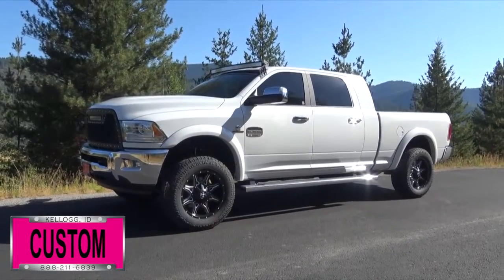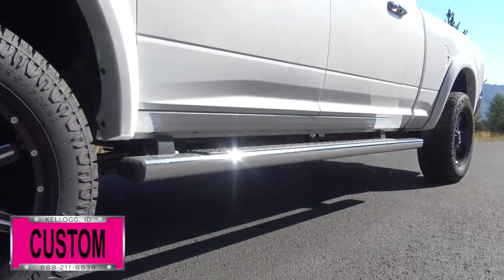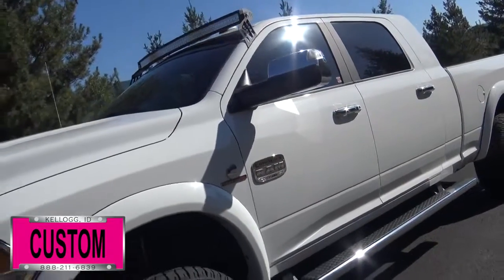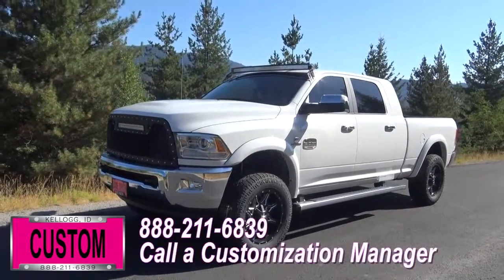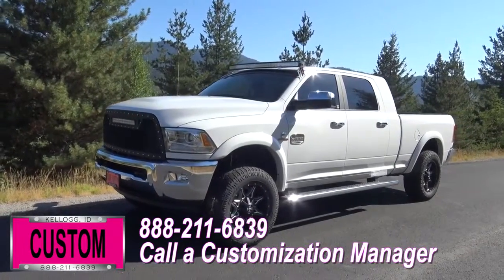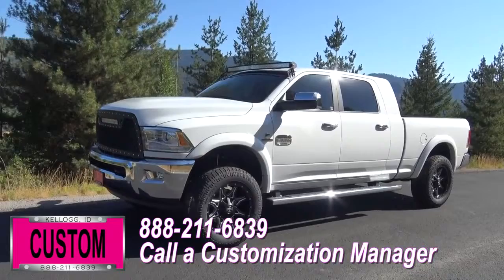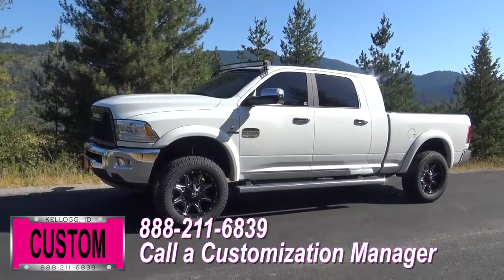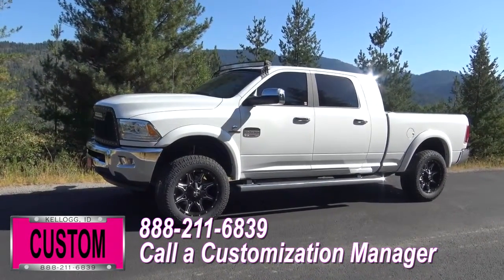Dave Smith Custom 2017 RAM 3500 Longhorn MegaCab 70432x Tejas